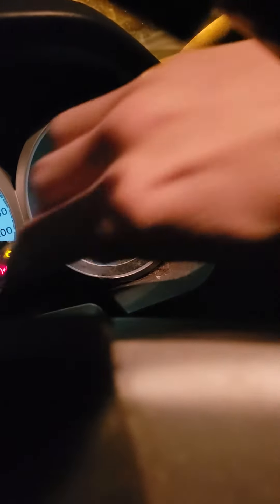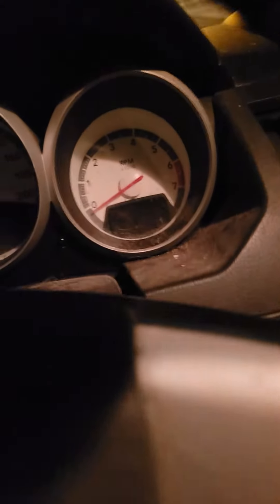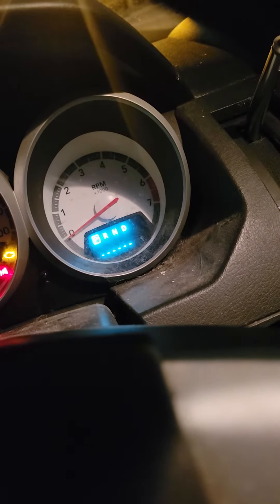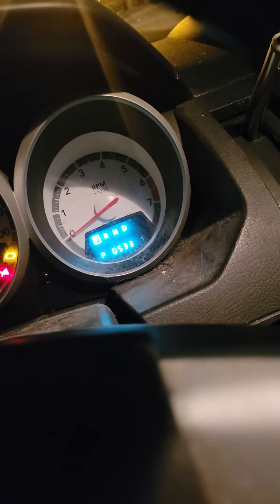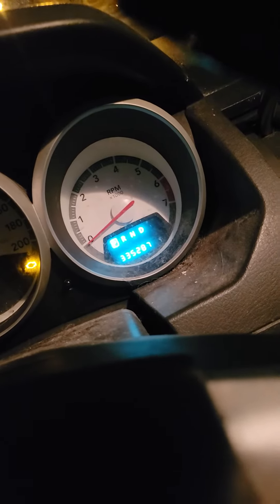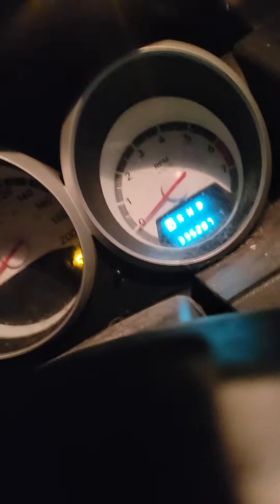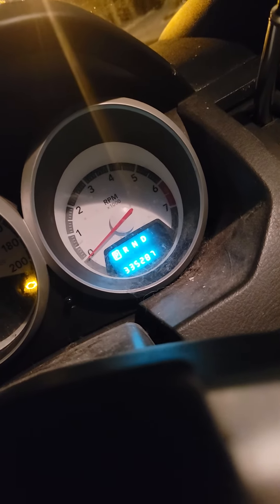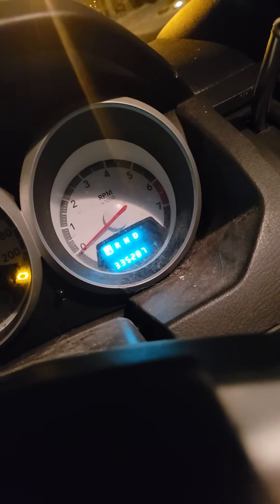how to check your engine light code on a doge caravan 2010-2020 vans I believe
hello guys my name is Ryan as am trying to bulid this van in too a home and been having issues with my engine code as someone shown me this and maybe I should share it too it's really easy and cheap to do as some tools can be alot of money that probably don't have so this is easy thing too do